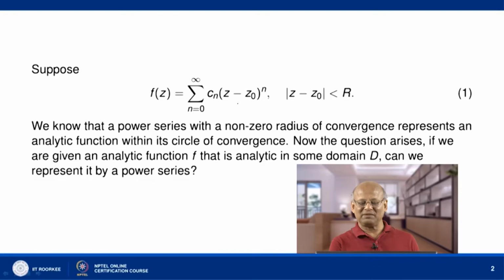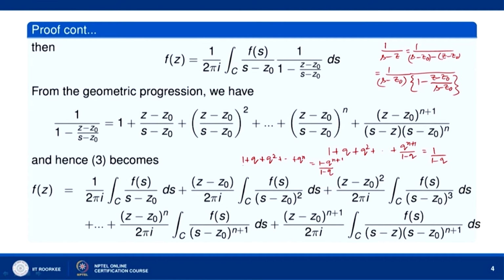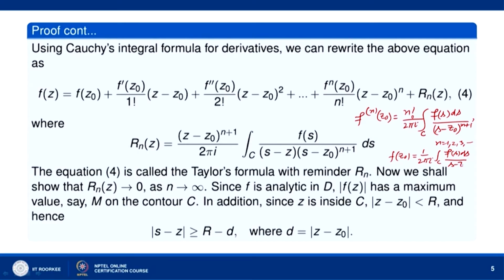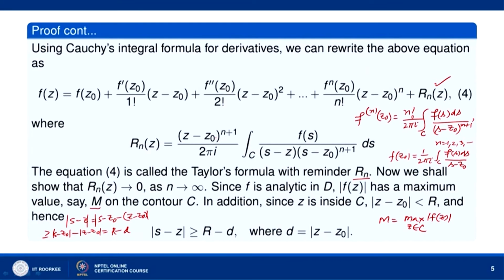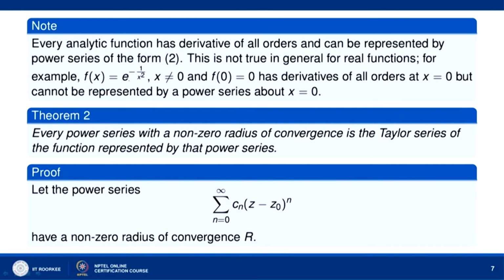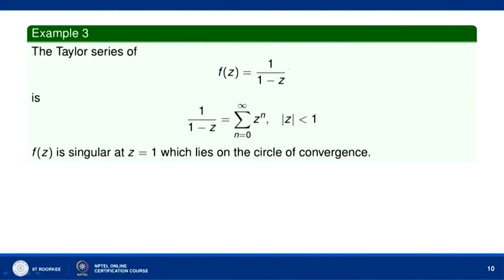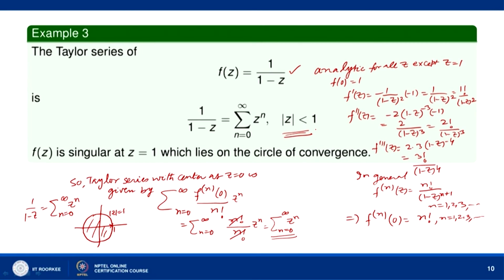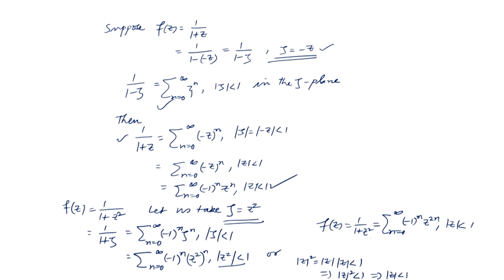Taylor series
Subject: Mathematics
Course: Advanced Engineering Mathematics